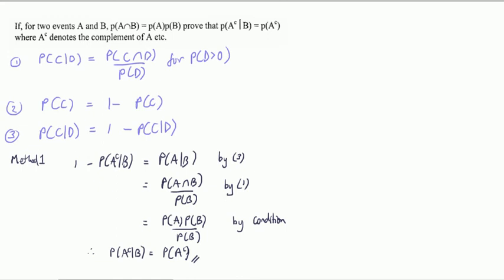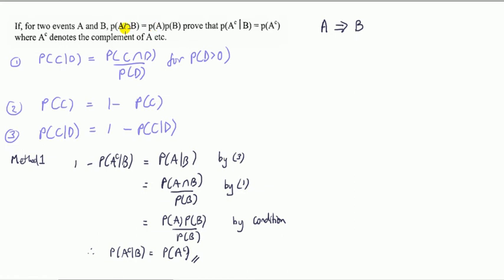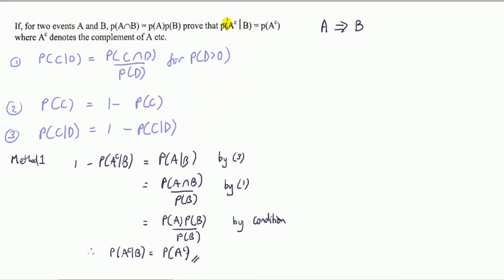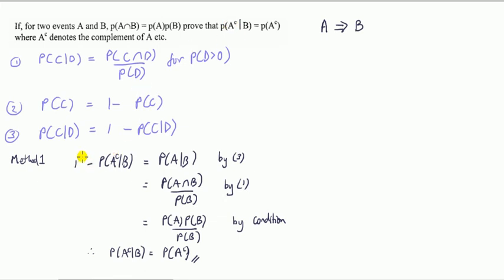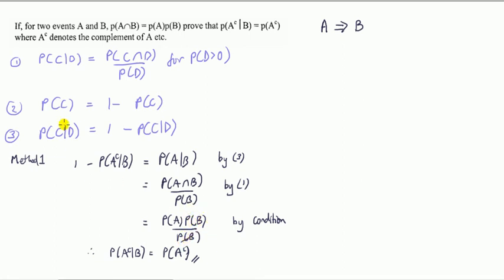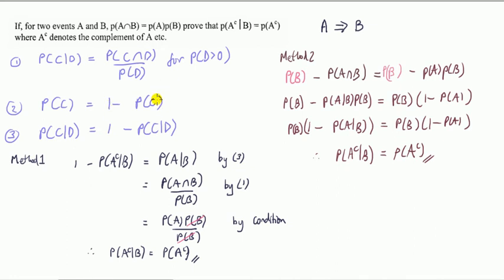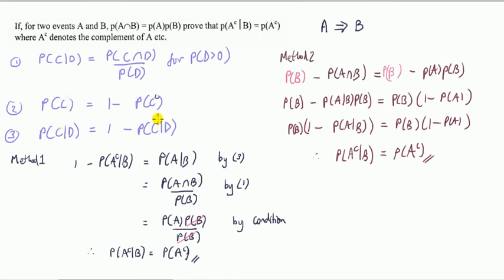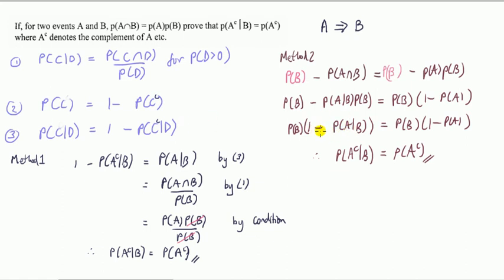#3 Conditional probability and independence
Statistics worked answer